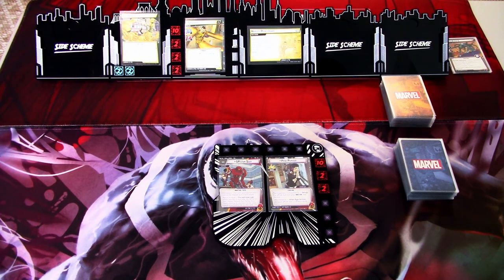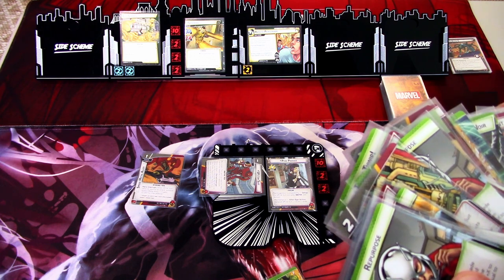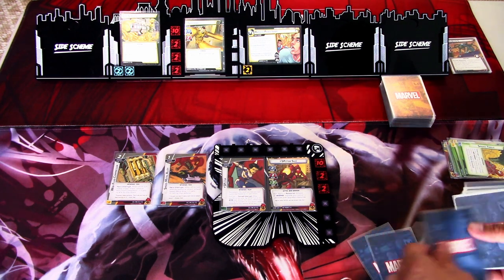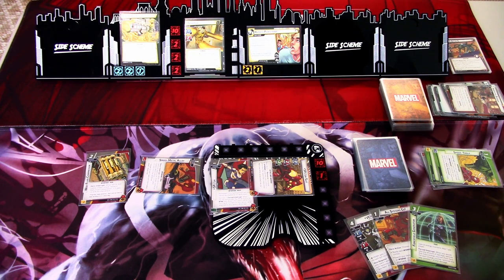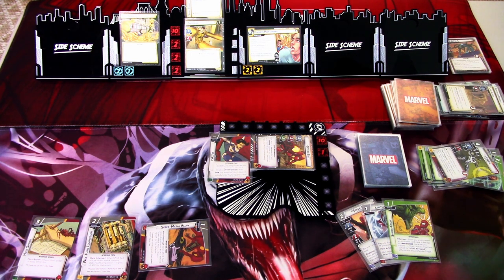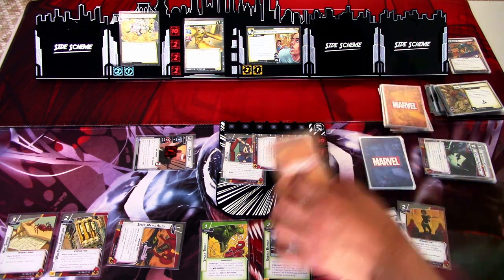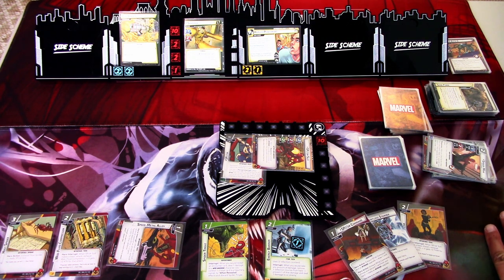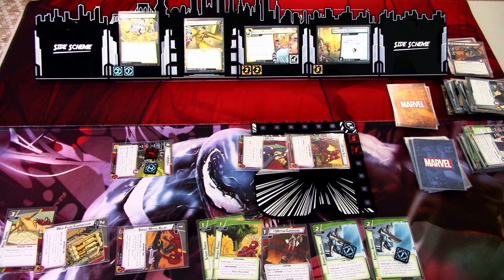Marvel Champions LCG SP//dr Pre-built Protection vs. Sandman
The idea of a three cards a turn drawing hero is just awful, but SP//dr seems like a good candidate to pull this off with her interface upgrades. Let's see how SP//dr plays against Sandman!

Gaming bling:
Tokens, hero and villain boards are from Buy The Same Token: